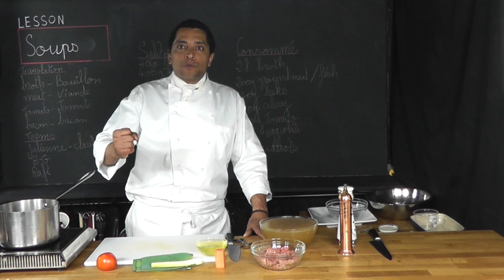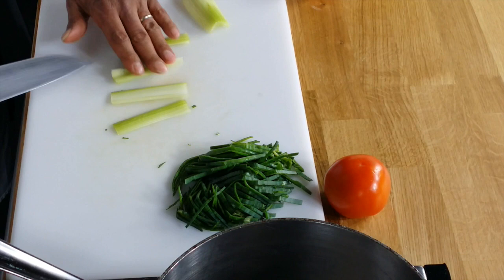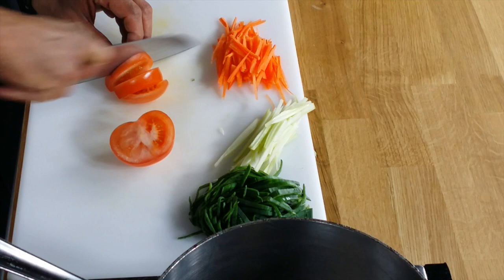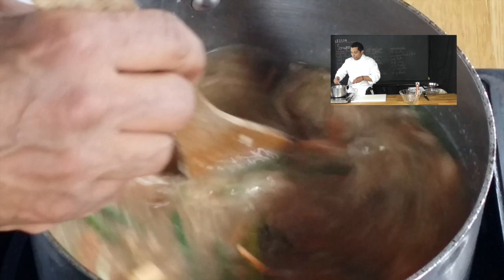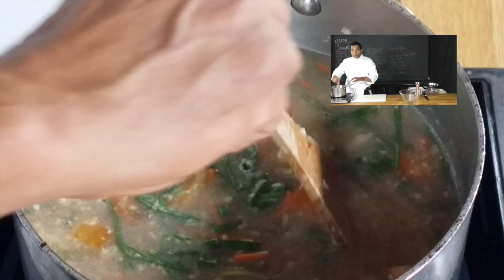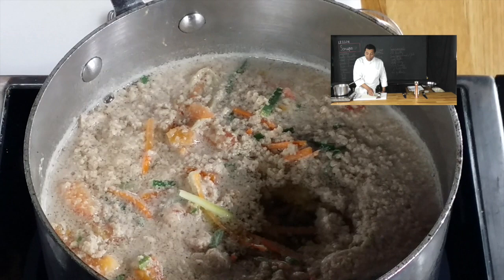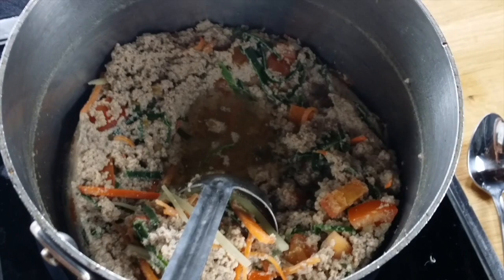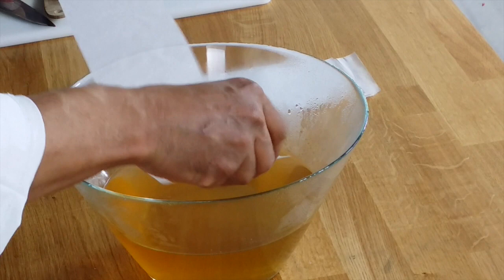Consommé 101: How to Make the Perfect Clear Soup and Broth Clarification